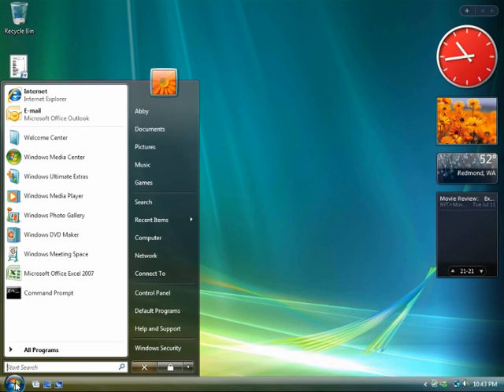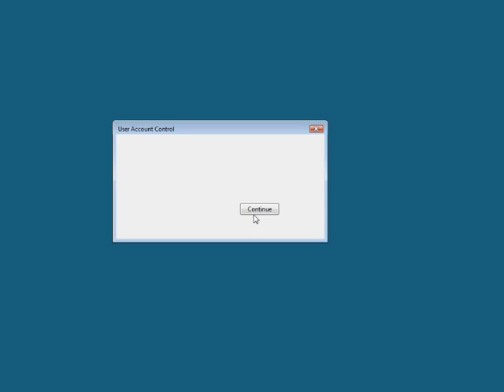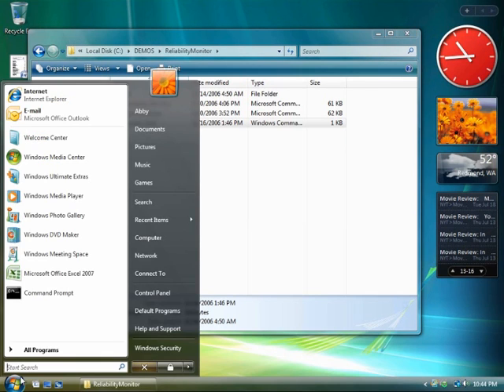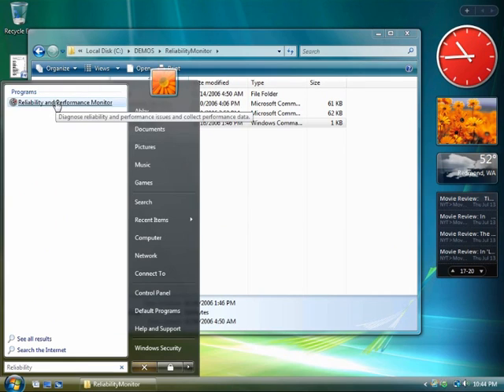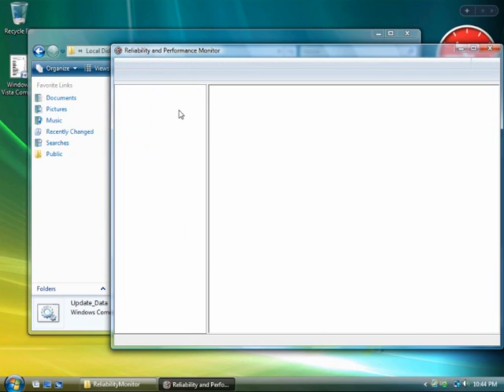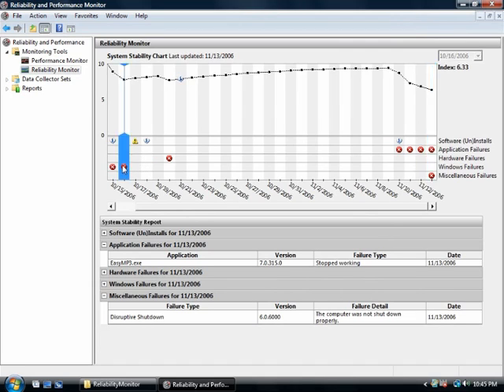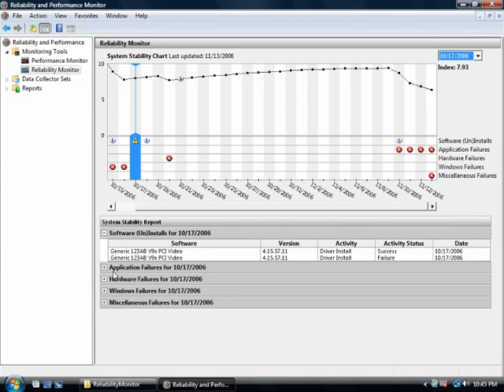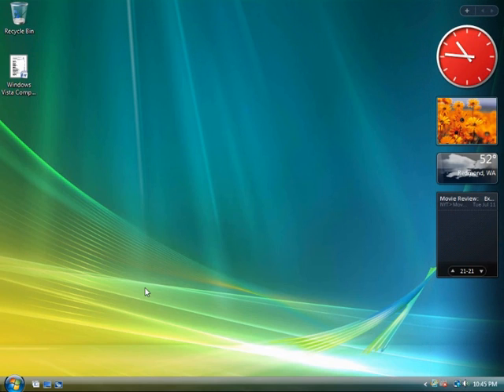Windows Vista - Built-In Diagnostics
The Windows Vista Reliability and Performance Monitor can help identify system problems and aid in troubleshooting by providing a snapshot of application installtion information, hardware and software failure information, and system performance metrics at glance.